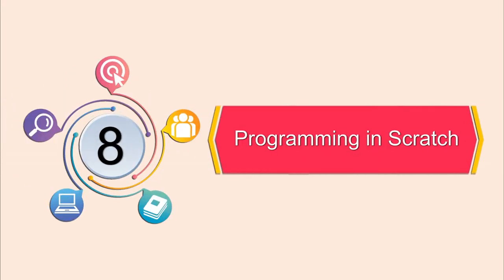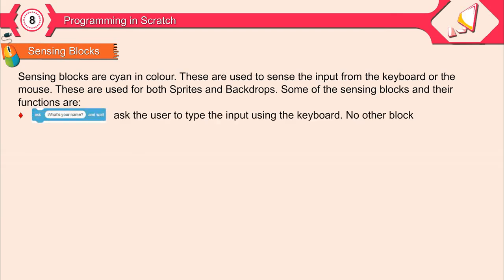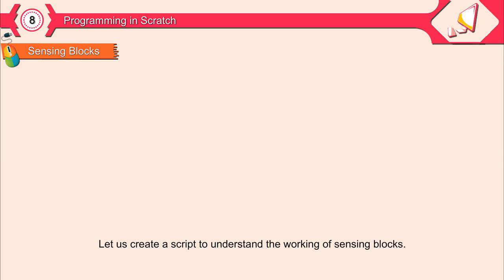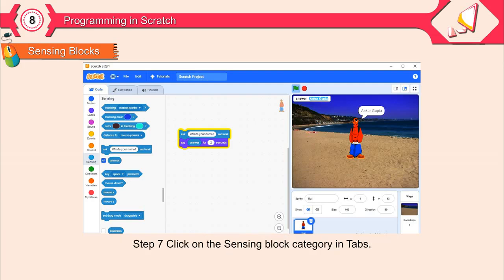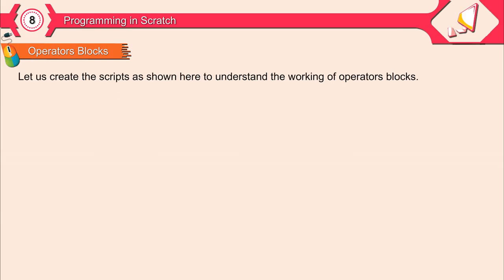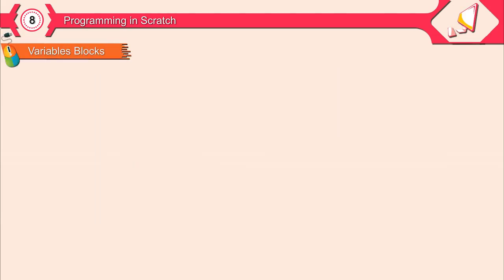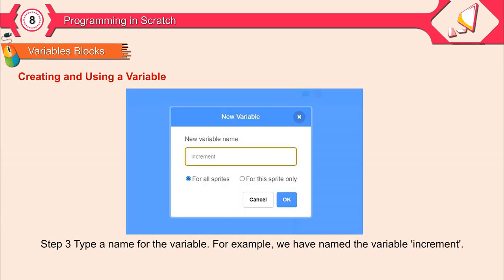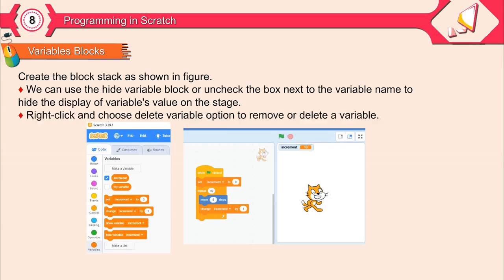17 Topic Sensing Blocks Ch 8 Programing in Scratch Wise Computer 5 Way To Wise Page No 85